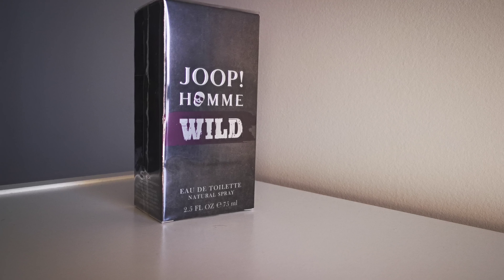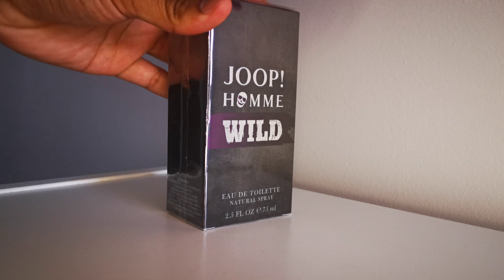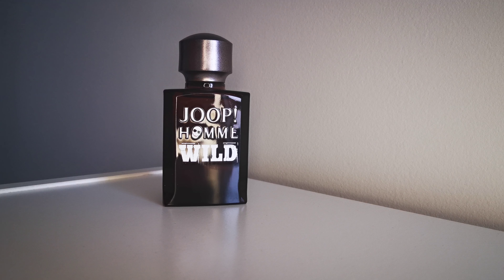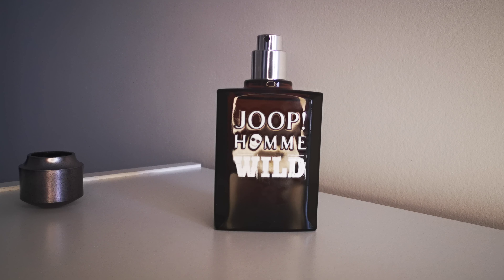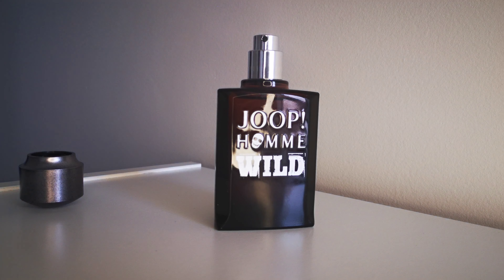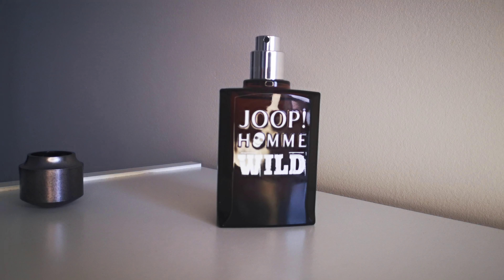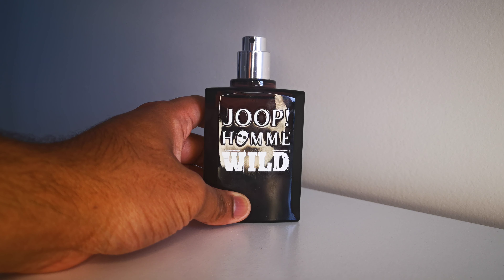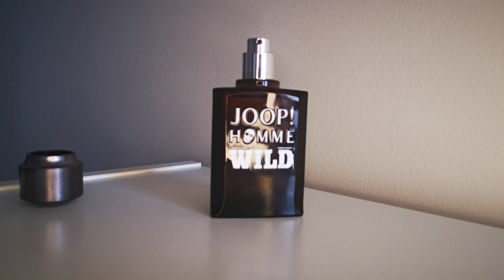Is this the long lost grandson of Joop Homme??? | Joop Homme Wild Unboxing and Review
Back again with another relative from the Joop Homme line. This time we have Wild, which looks quite wild from the packaging but doesn't quite embody that characteristic.

From first appearances, it seems like a dark Halloween based perfume which may have notes of dark cherry, plum and incense but we get quite the contrary. On initial spray, I was overpowered by the almost mojitoey sweetness, with almost like a presence of strawberry or raspberry. It then develops a backbone of Rum which compliments it quite nicely. I also get a coconutty vibe from this which is why I mentioned the pina colada.

Overall, it's is very youthful for the outgoing teen to the blood thirsty 25 year old.
From one 20 year old from the 1980's to another in 2022, it doesn't last as long but its a sound perfume for the adventurous type.

- clubbing fragrance

- youthful

- Overly sweet

- Masculine

- longevity 6-7 hours

- projection 2-3 hours